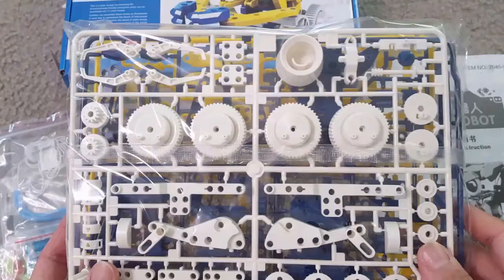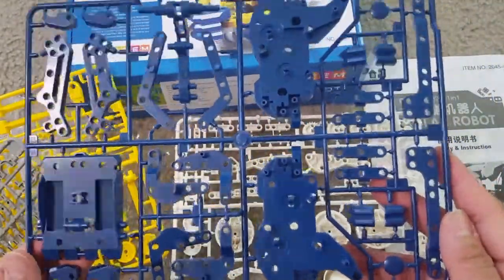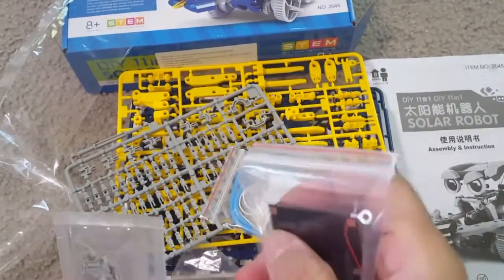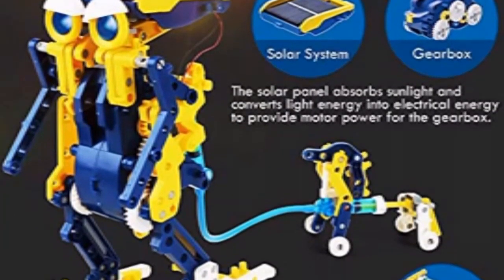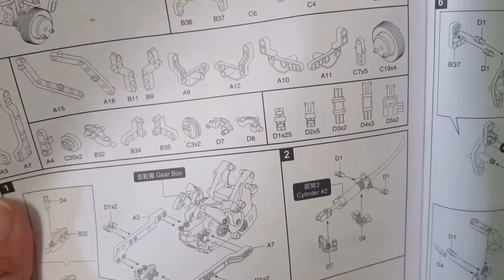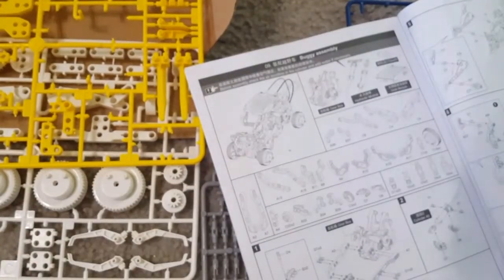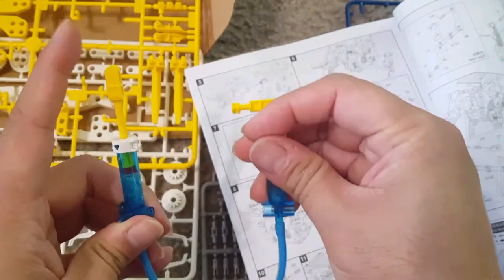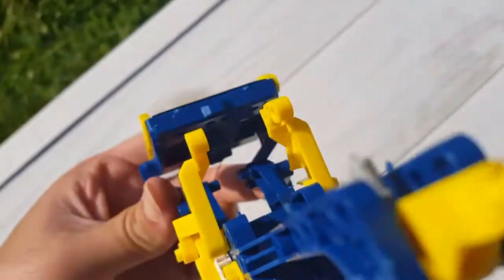Science Toys Solar Robot Kit 11-in-1 STEM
LilKisThk Science Toys Solar Robot Kit 11-in-1 STEM Robot Toys for Kids, Solar Power Robot Building Kit, Educational Toys DIY Assembly Kit for Boys Girls